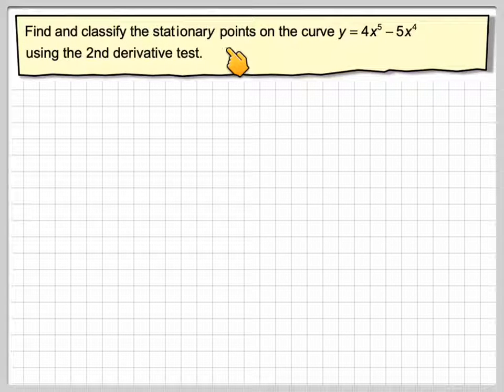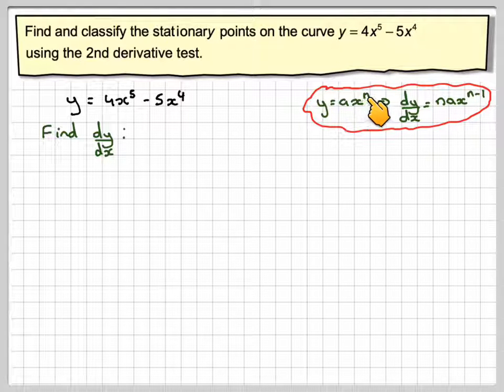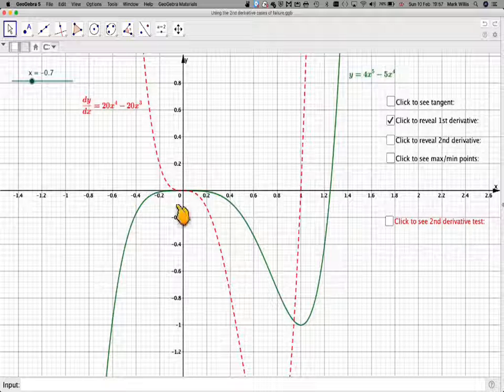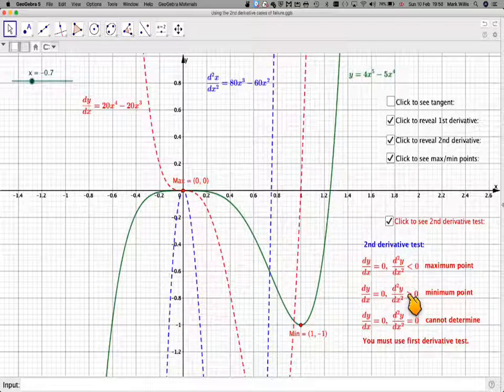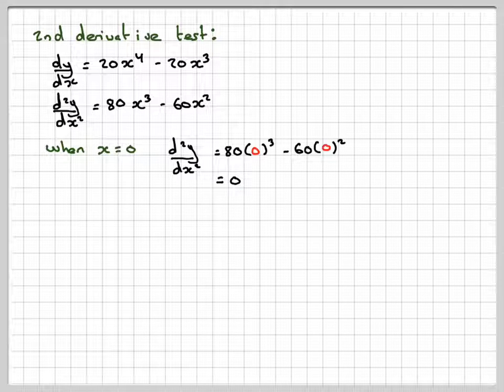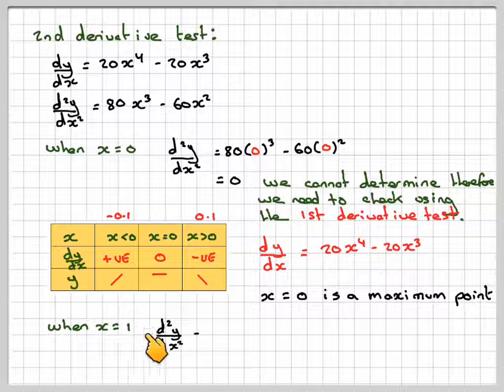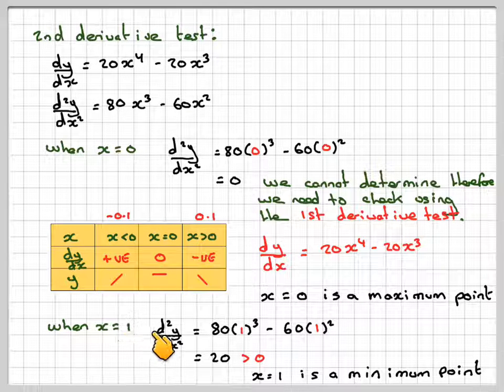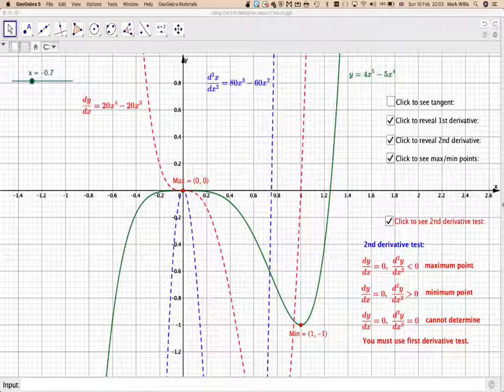Using the 2nd derivative test cases of failure